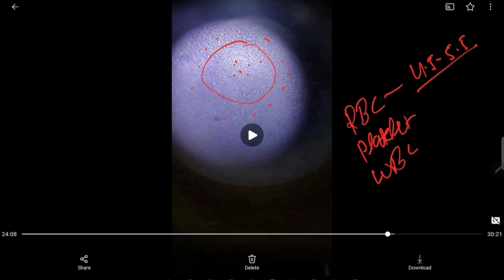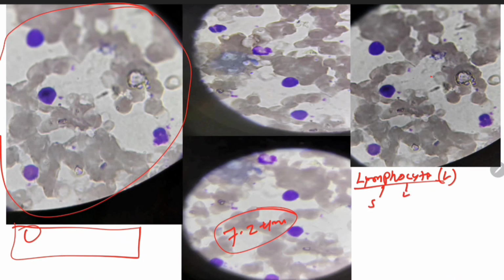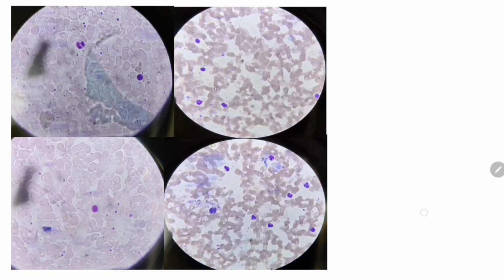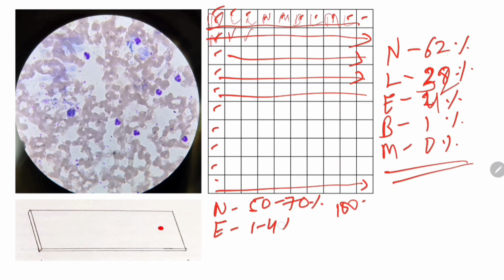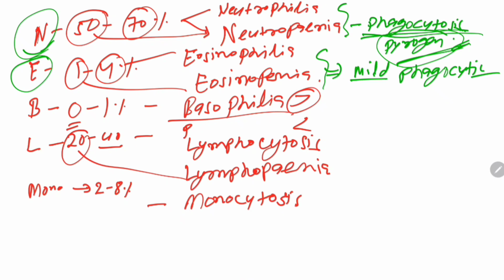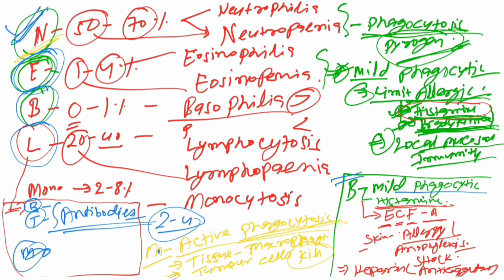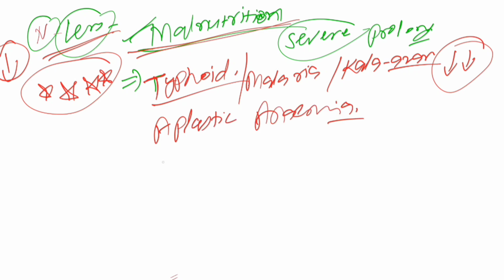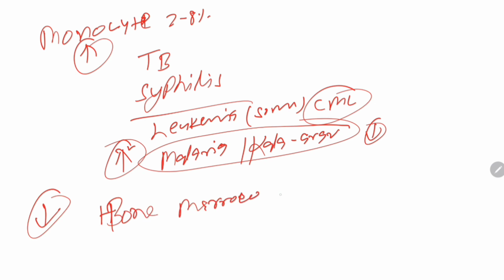Peripheral Blood Smear and DLC, Part - 2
Peripheral Blood Smear and DLC